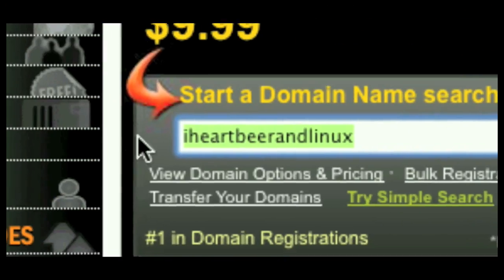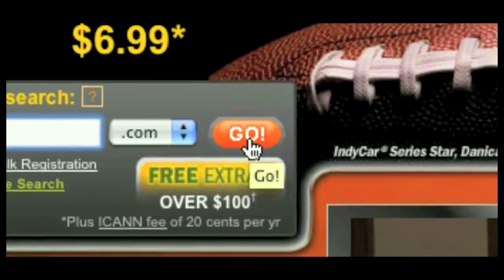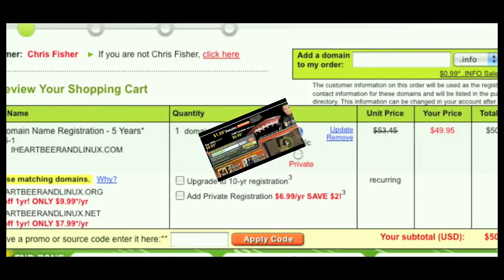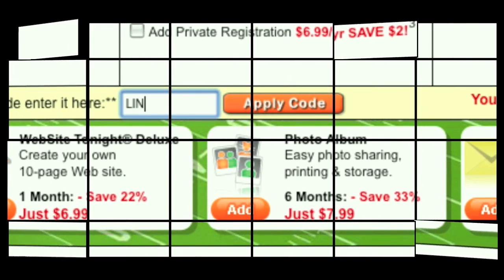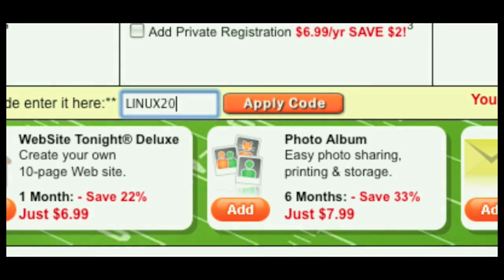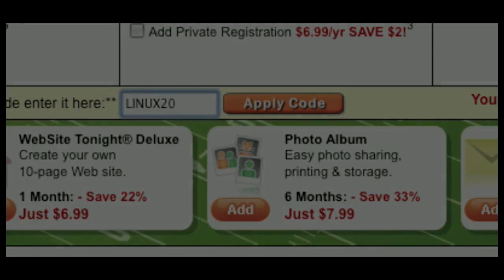Linux Mint 6 Felicia Fluxbox CE, In Depth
A review of the new Linux Mint 6 Felicia Fluxbox CE